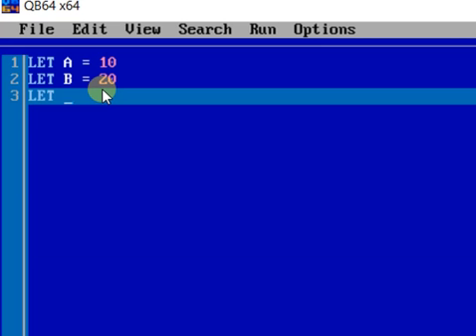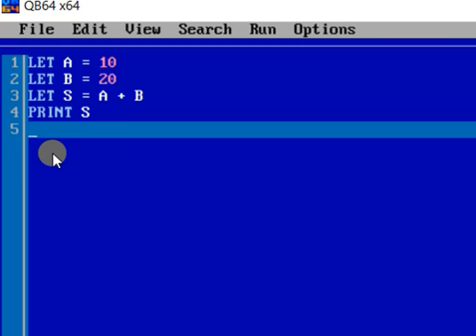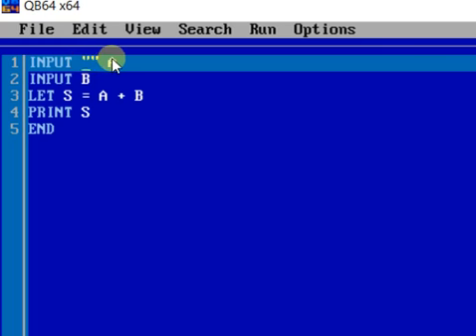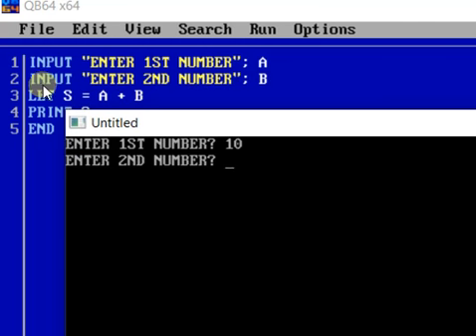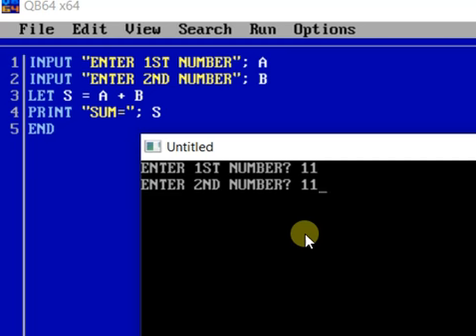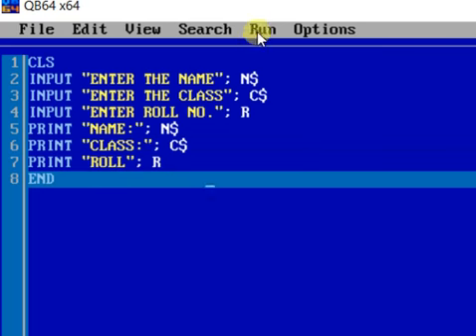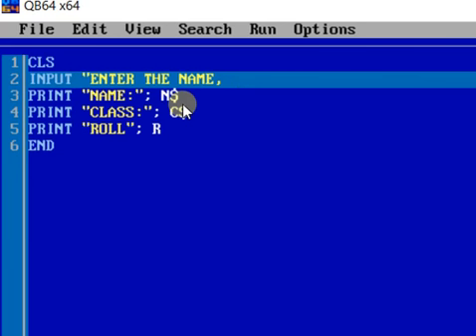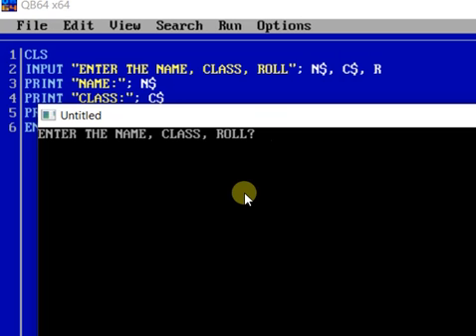QBASIC INPUT STATEMENT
ICSE STD 6